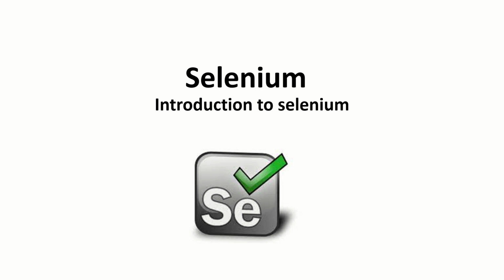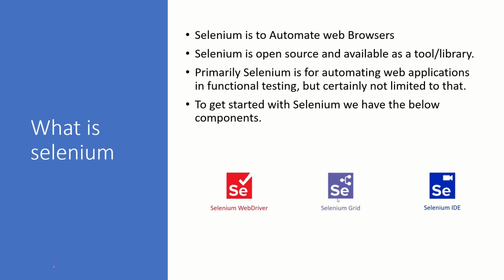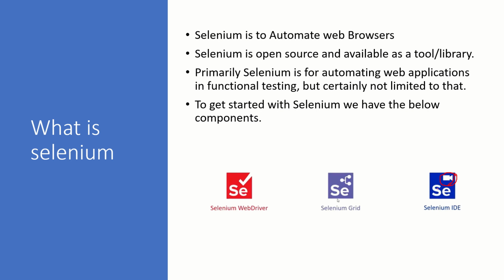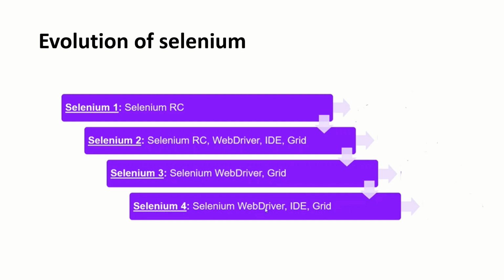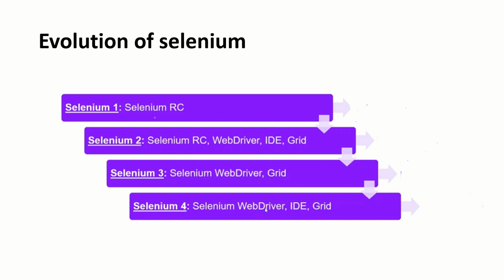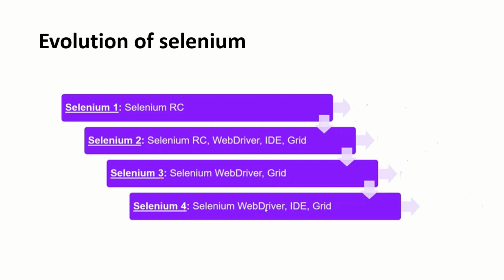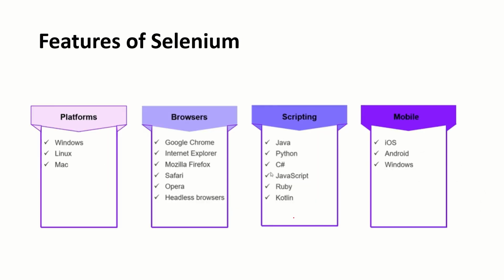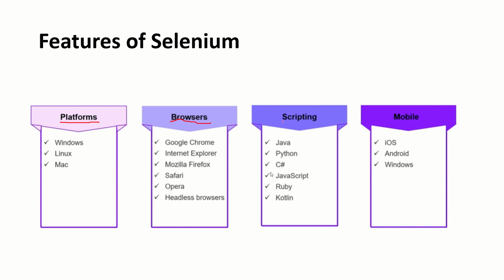Introduction to Selenium | Selenium Tutorial 1 for Beginners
what is selenium, what are the feature of the selenium and what is the evaluation of selenium
# what_is_selenium